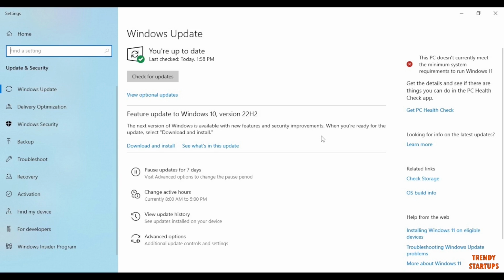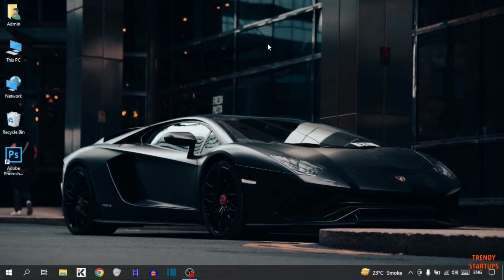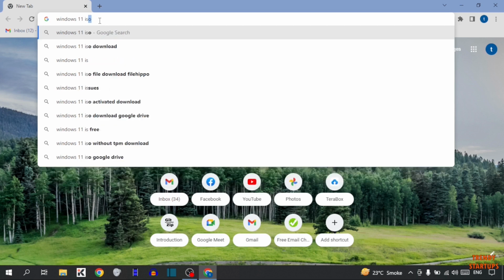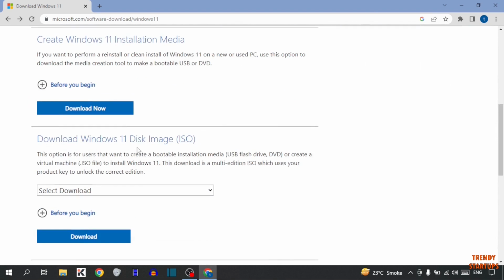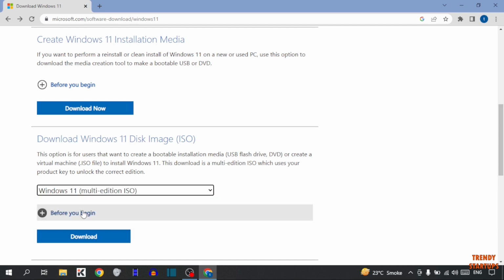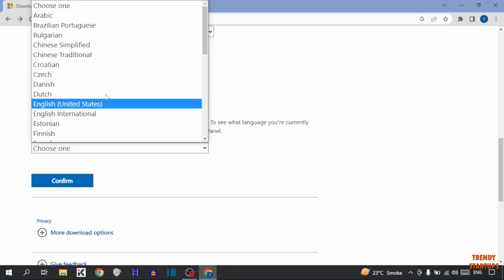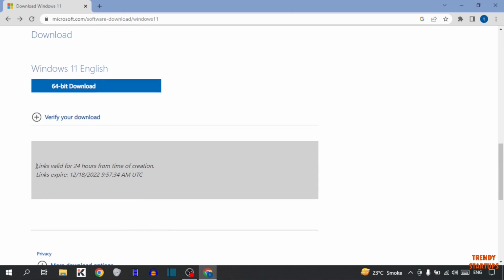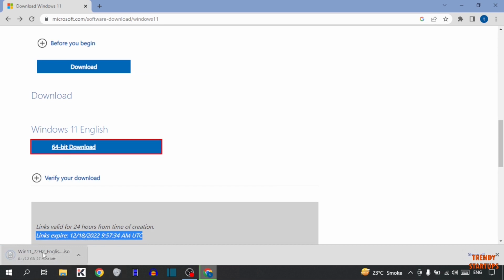✅ This PC doesn't currently meet Windows 11 system requirements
Solved - This PC doesn't currently meet Windows 11 system requirements

Hi Guys, In this video I will show you How to fix This PC doesn't currently meet Windows 11 system requirements.

I hope, This video will help you. So keep watching this video to fix This PC doesn't currently meet Windows 11 system requirements and if you want more of these little tips and tricks, then please do subscribe to our channel and give a thumbs up.